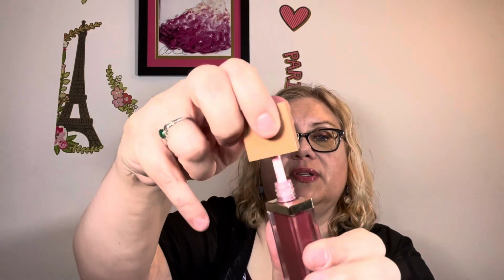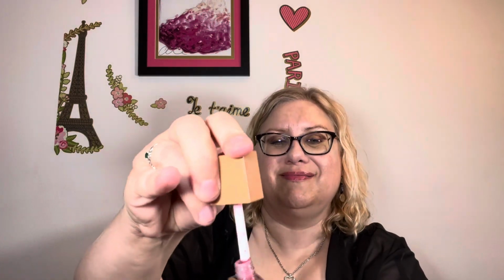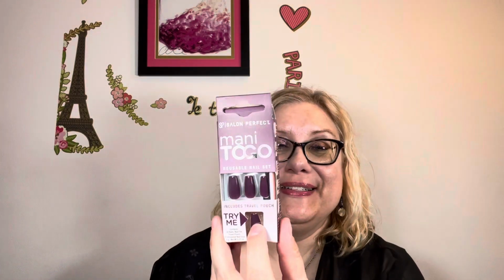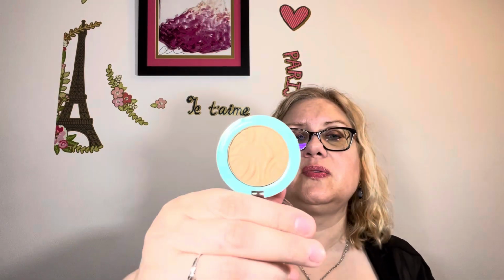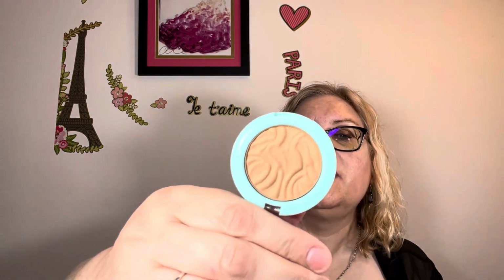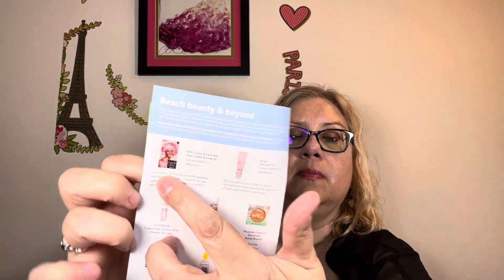Walmart Beauty Box - summer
Channel mentioned in this video @hangingoutwithkim